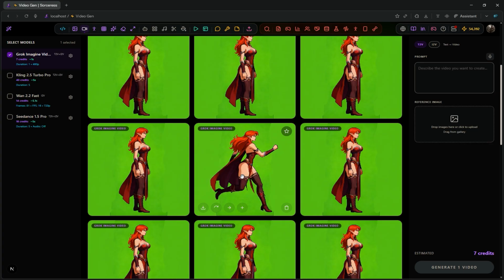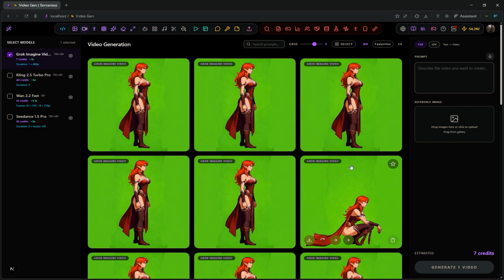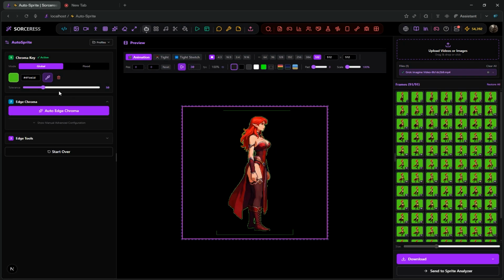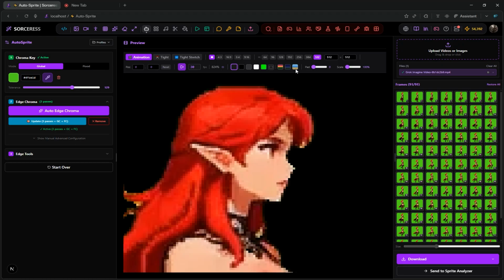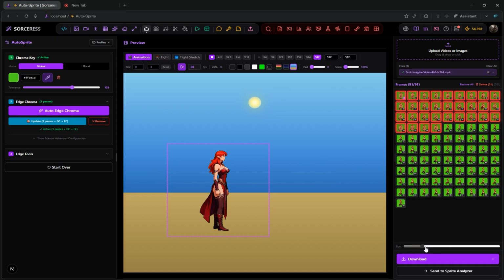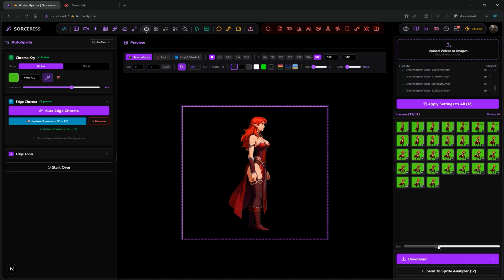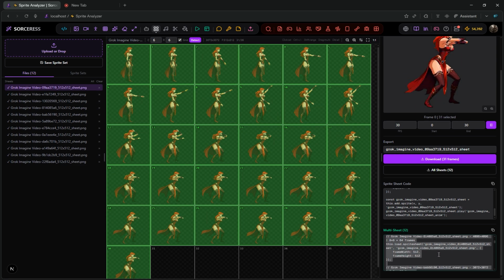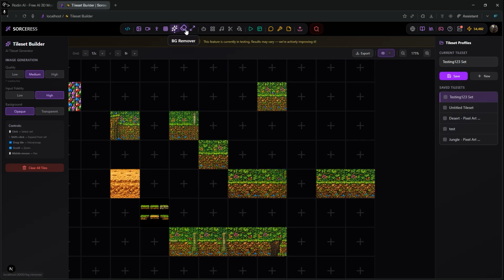Game-Ready Animated Sprites from AI Image / Video - Workflow Tutorial